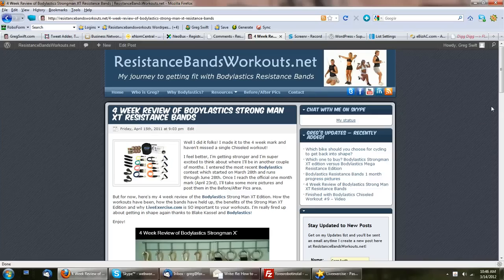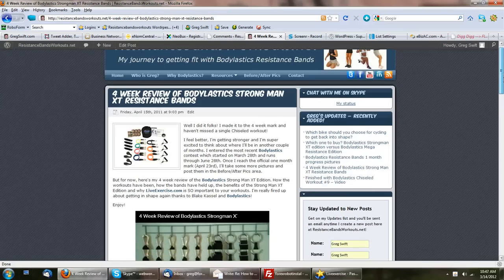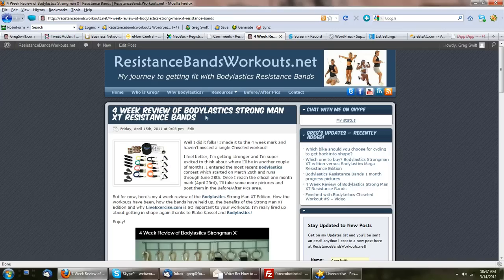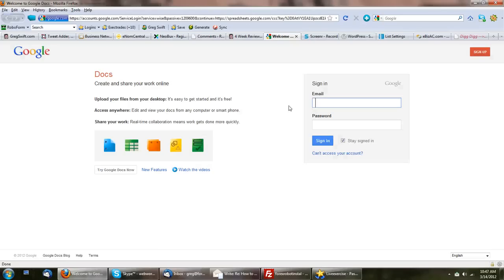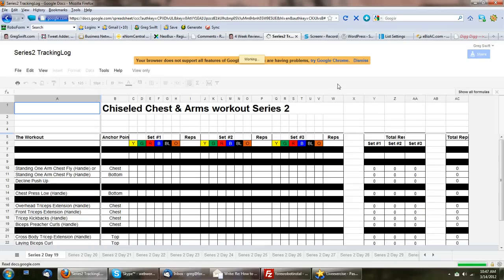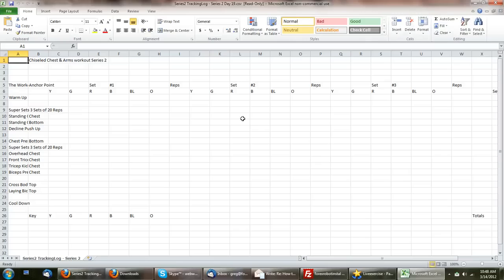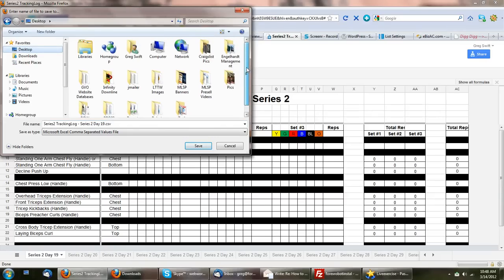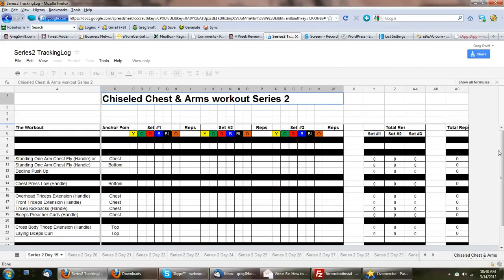Where to find spreadsheets for Bodylastics Resistance Bands Workouts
- Where to locate workout spreadsheets for Bodylastics Resistance Bands workouts and how to save them to your PC.